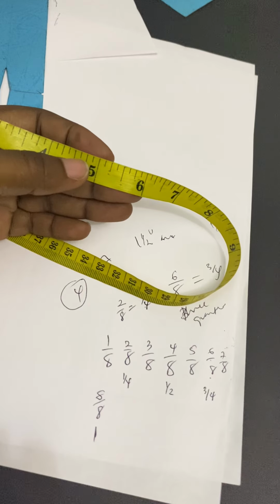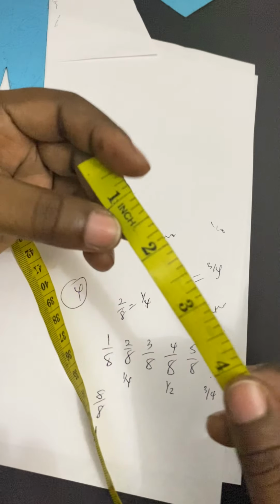How to read a tape rule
How to understand your tape rule. How to take correct measurements with your tape rule